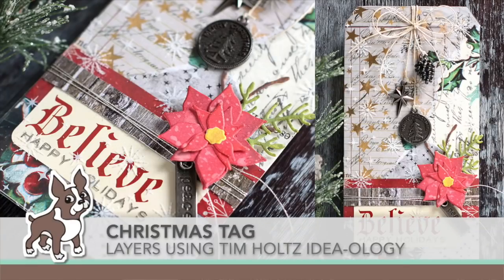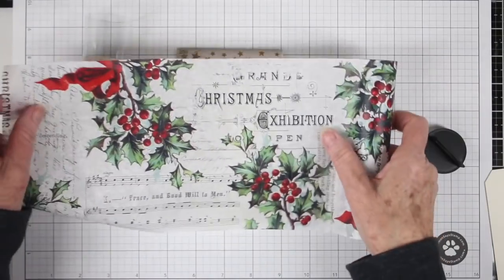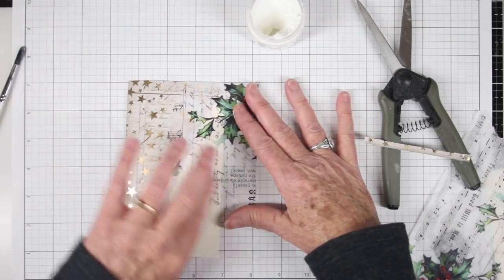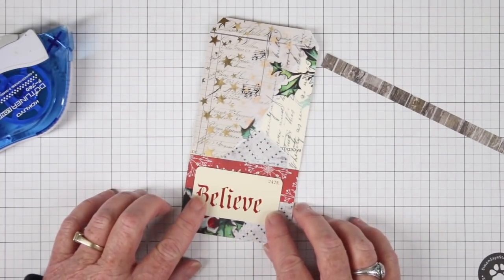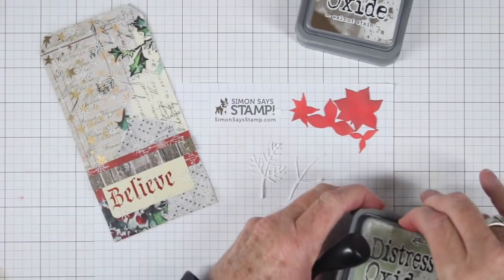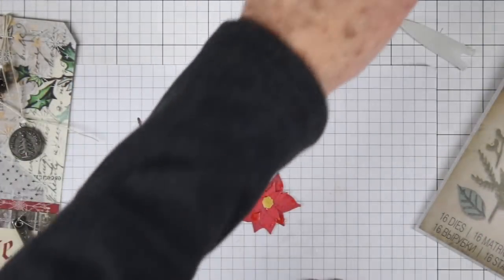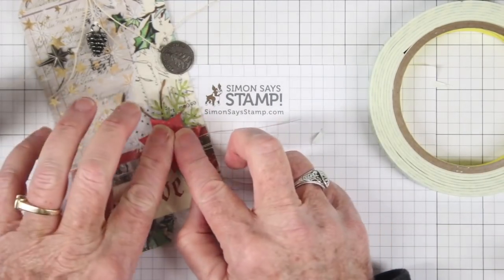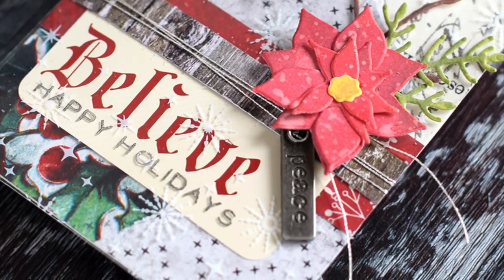Christmas Tag: Layers with Tim Holtz Ideaology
Shari Carroll creates a Holiday tag using Tim Holtz Idea-ology.

• Tim Holtz Idea-ology 8 x 8 Mini Paper Stash CHRISTMAS Paperie th93739

• Ranger Tim Holtz Distress MIXED MEDIA HEAVYSTOCK #8 TAGS TDA53828

• Tim Holtz Idea-ology TINY ATTACHER Stapler Tool Mini Staples TH92800

• The Crafter's Workshop CLEAR GEL MEDIUM MATTE 2oz tcw9045

• Tim Holtz Distress Oxide Ink Pad BARN DOOR Ranger tdo55808

• Tim Holtz Distress Oxide Ink Pad PEELED PAINT Ranger TDO56119

• Tim Holtz Distress Oxide Ink Pad WALNUT STAIN Ranger TDO56324